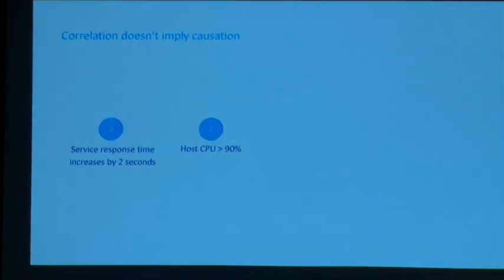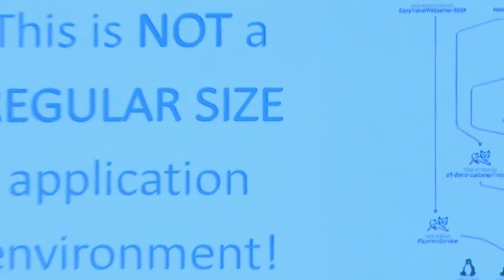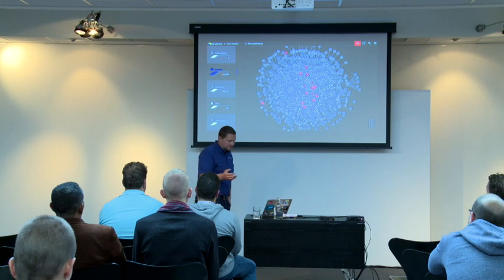OpenStack Day Benelux 2017 | Dynatrace | Dirk Wallerstorfer | OpenStack full stack monitoring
Dynatrace | Dirk Wallerstorfer (Cloud Technology Lead) | "OpenStack full stack monitoring."